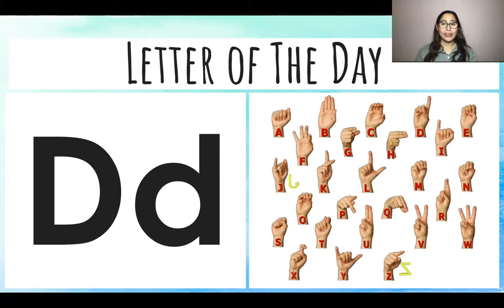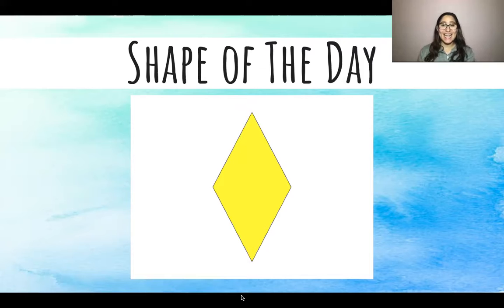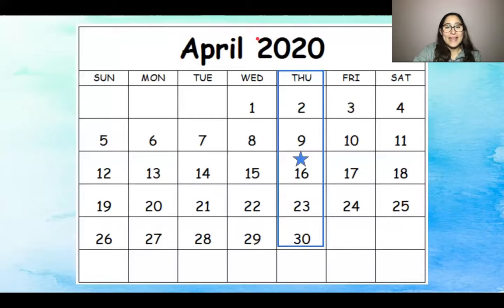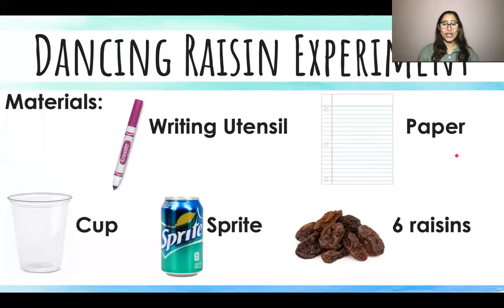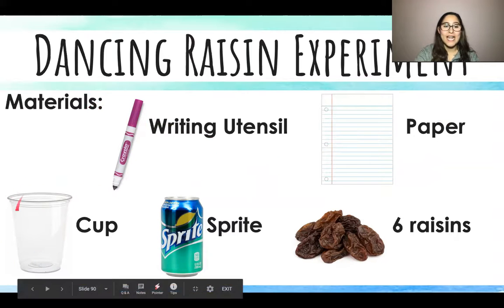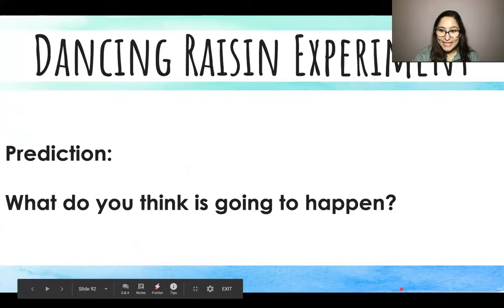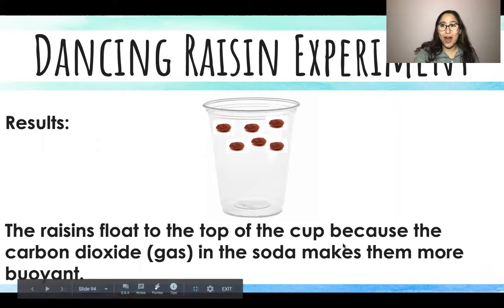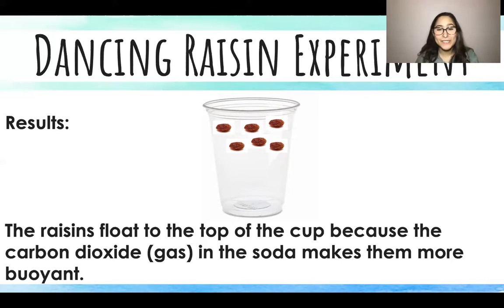Thursday, April 16, 2020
This is a science lesson with Ms. Guzman about floatation and buoyancy.